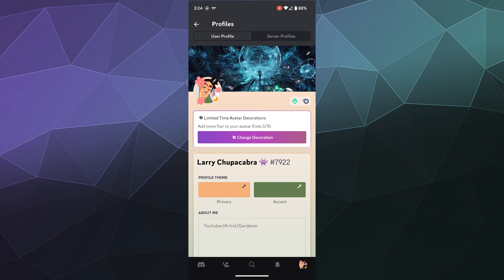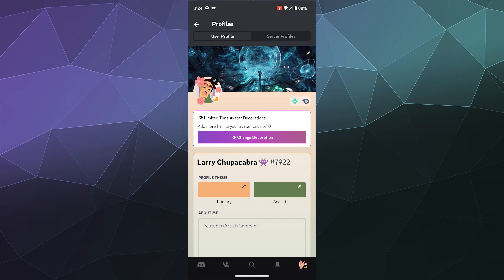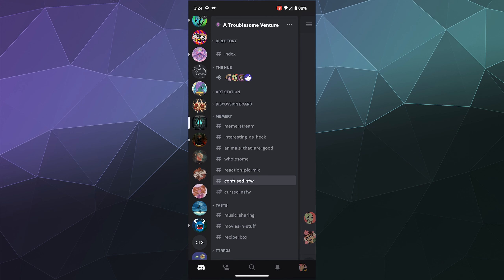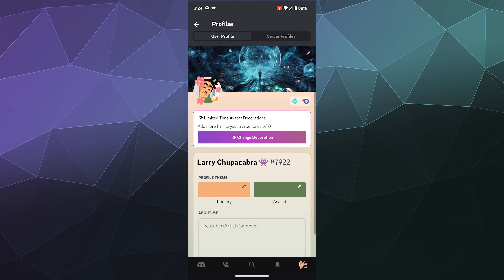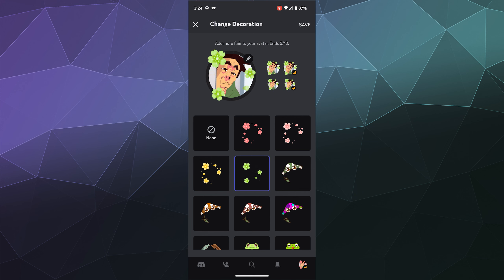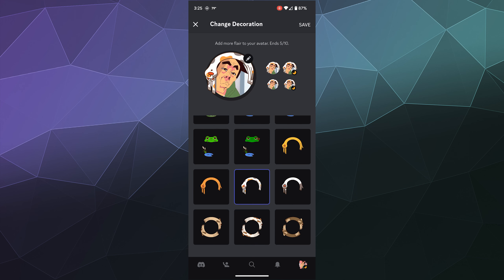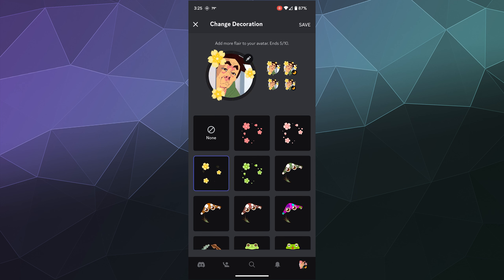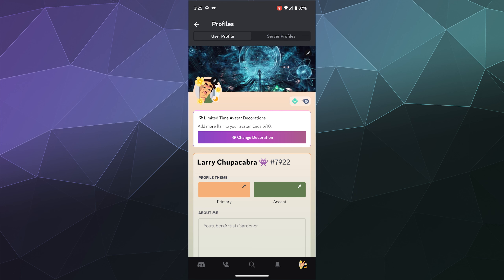How to use Discord Avatar Decorations on MOBILE - Quick Tutorial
Quick guide on how to use Discord's New Avatar Decoration Feature on Mobile. Which is a new Discord Nitro perk that allows you to place animated decorations around your discord profile picture.